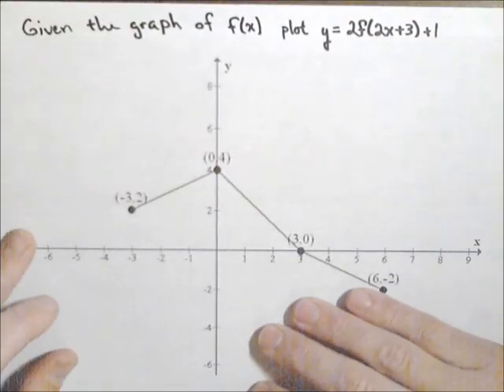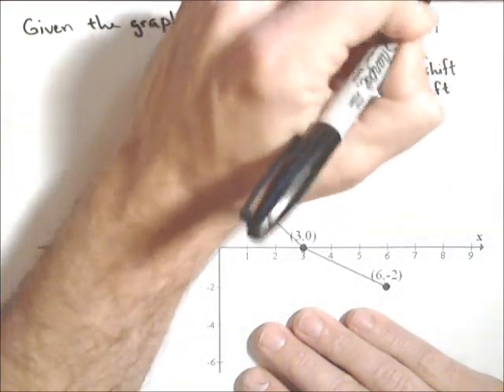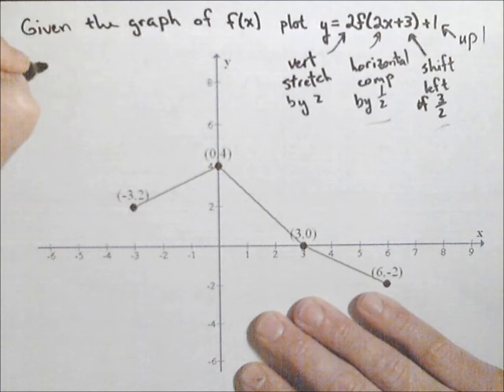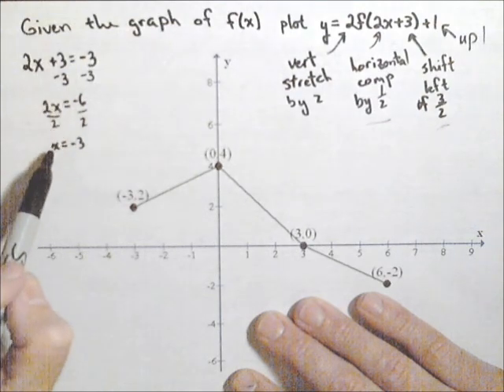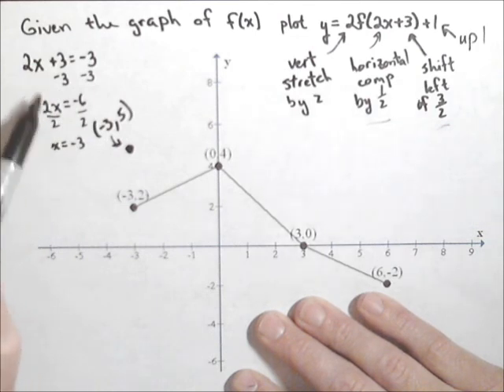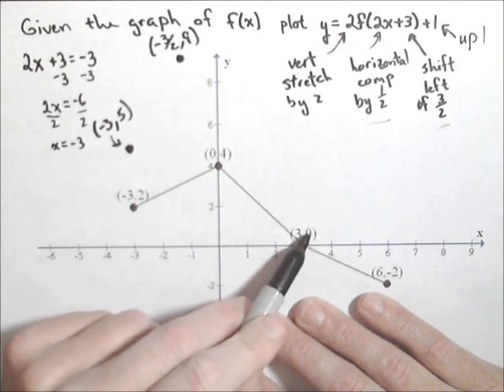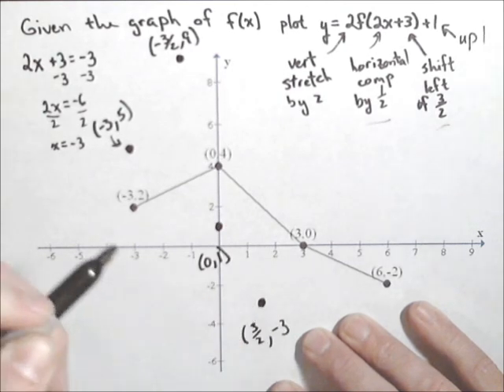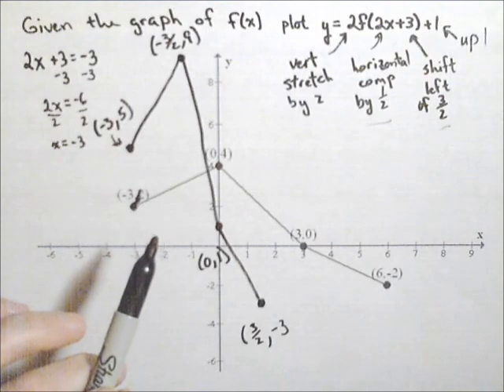Shifting Graphs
In this video we have both horizontal and vertical transformations. We deal with both shifts and scalings to move a graph by first moving four points.